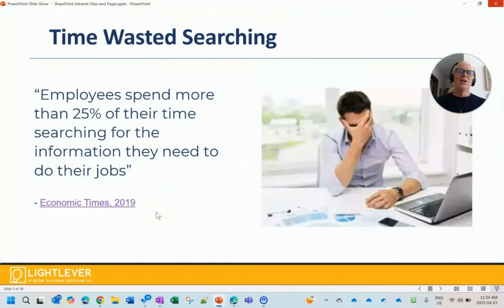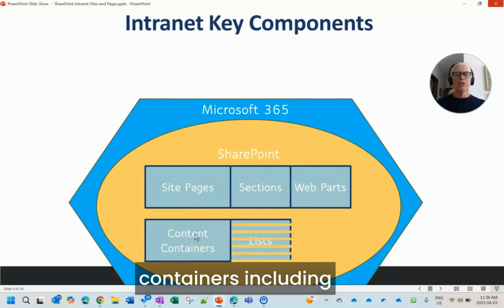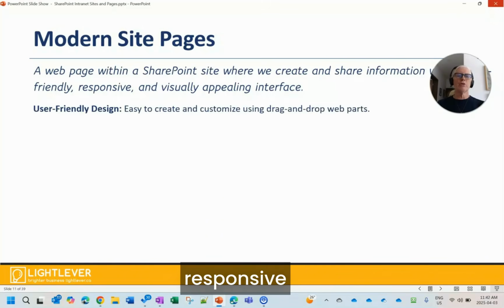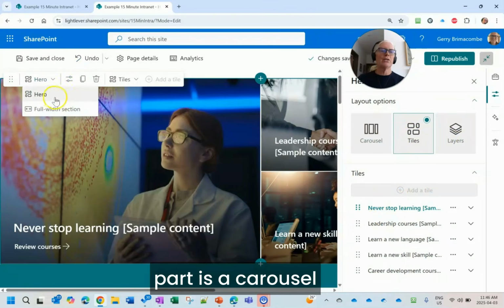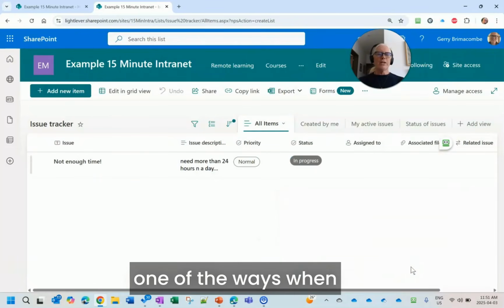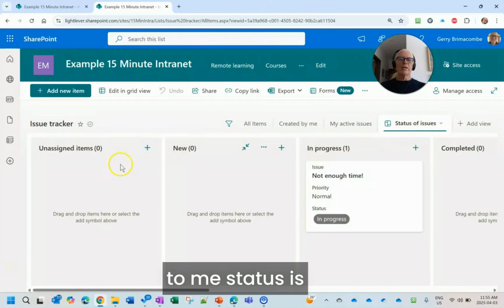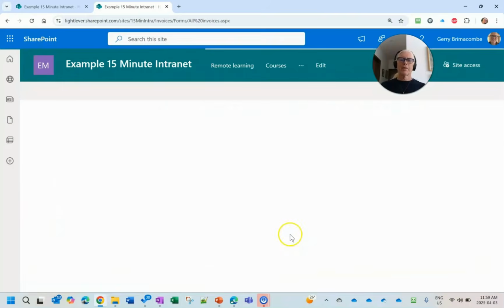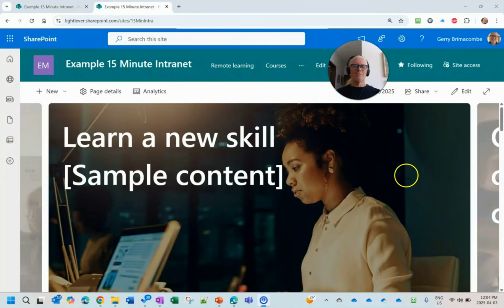How to Build a Microsoft 365 SharePoint Intranet in 15 Minutes (Beginner's Guide)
Want a quick way to build your first Microsoft 365 SharePoint Intranet? In this beginner-friendly tutorial, Gerry shows you how to create a simple and professional SharePoint site in just 15 minutes — perfect for small teams or first-time users.

You'll learn:

How to set up a SharePoint Communication Site

Basic customization tools

How to create lists and site pages

How to manage permissions

🎯 No fluff, just the essentials to get you started fast.